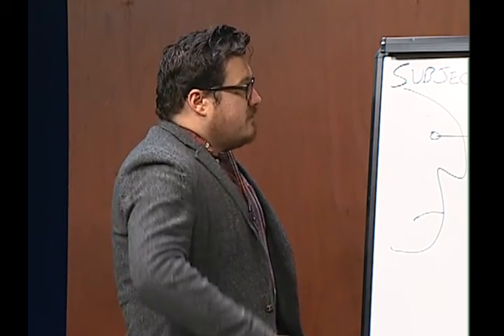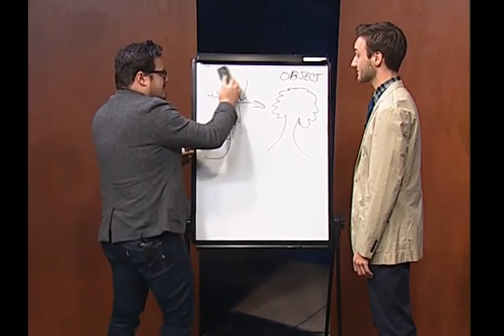LTV News - #0105 Web Exclusive